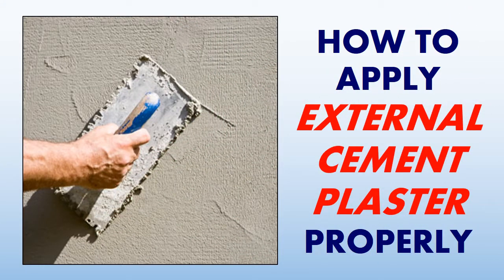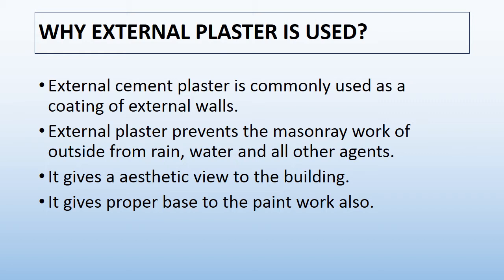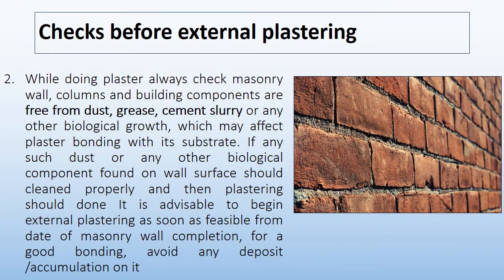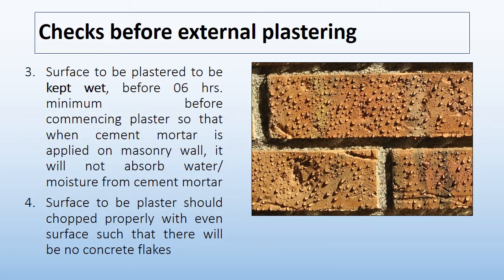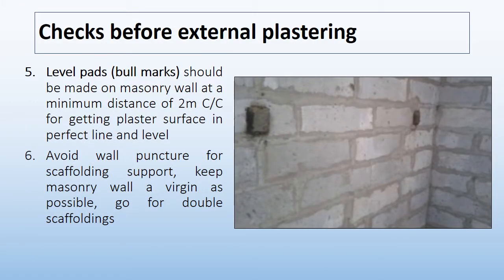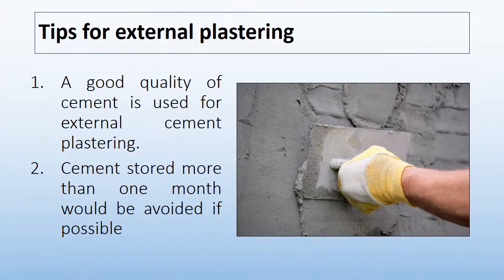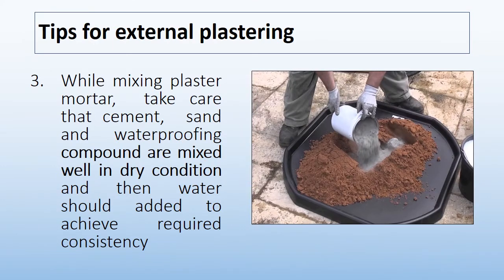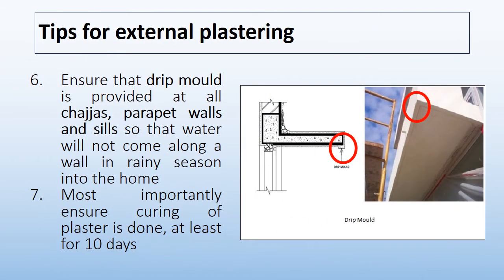HOW TO APPLY EXTERNAL CEMENT PLASTER PROPERLY || TIPS FOR EXTERNAL CEMENT PLASTER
In this video we will discuss the point regarding, how to apply external cement plaster properly,

we discuss about, checks done before doing external plaster. tips for the good external cement plaster.

KEEP WATCHING CIVIL ENGINEERING BASIC